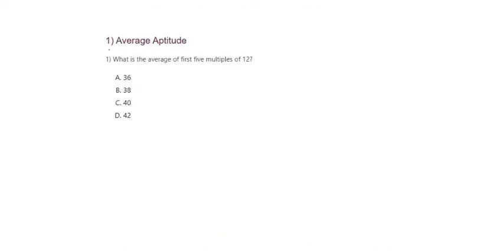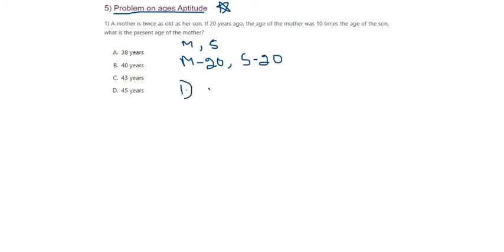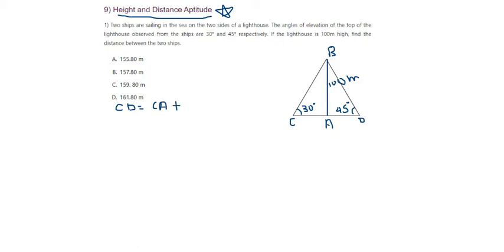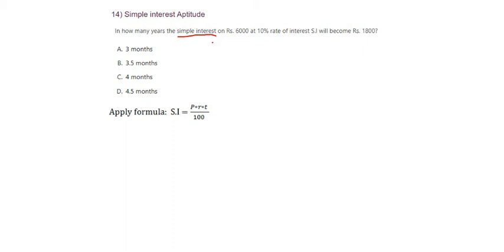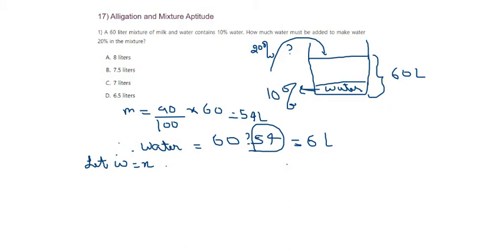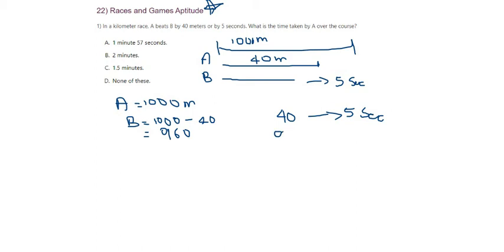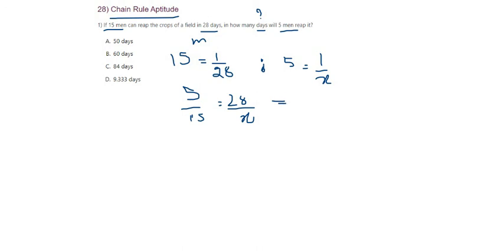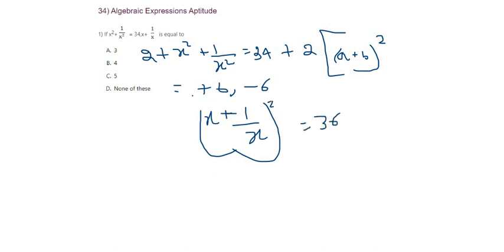Qualitative aptitude full explanation with questions and answers in the detailed topic.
Qualitative aptitude full explanation with questions and answers in a detailed topic.